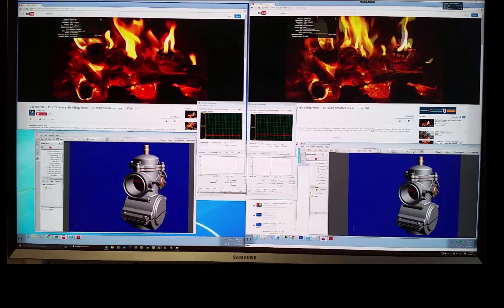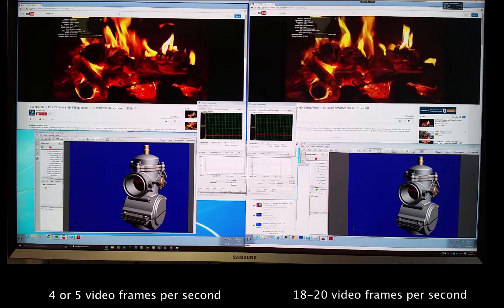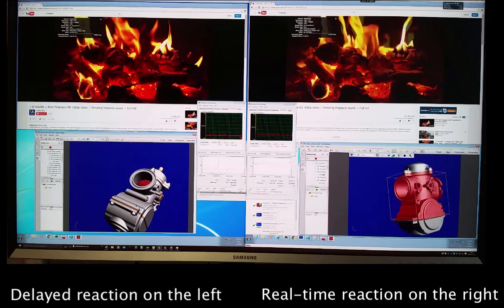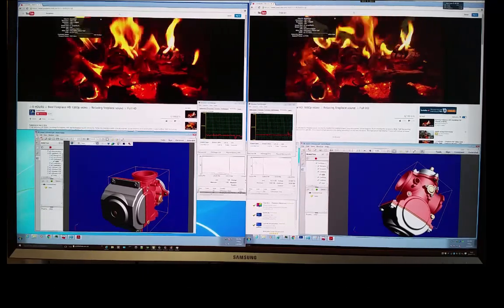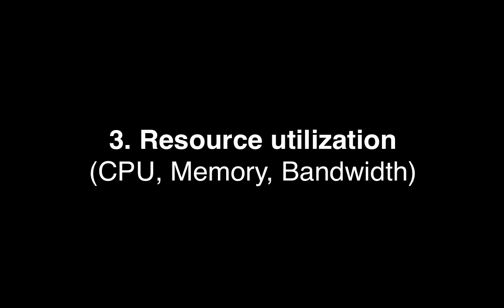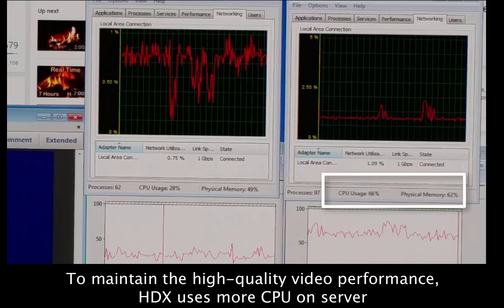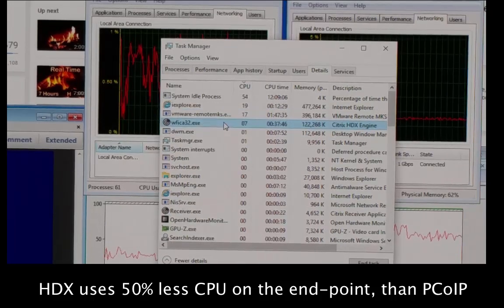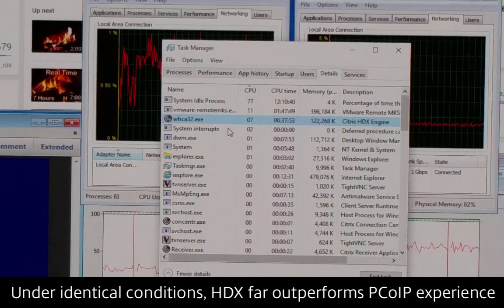Dare to Compare Citrix HDX vs VMware Horizon (PCoIP) - User experience on 4K monitor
Only Citrix XenApp and XenDesktop powered by HDX technology offer an interactive, smooth user-experience on 4K monitors, using inexpensive end points and thin-clients. Side-by-side comparison with VMware Horizon (PCoIP).